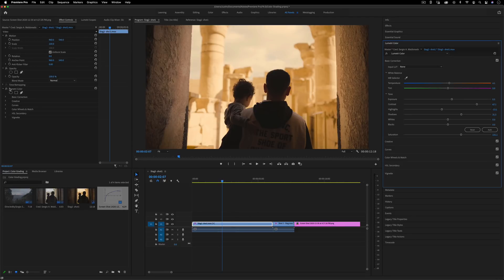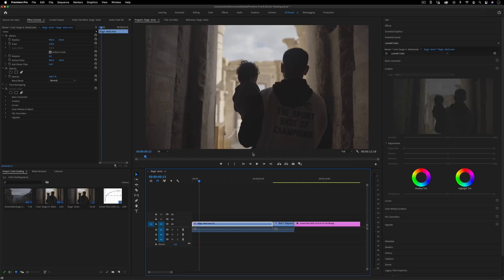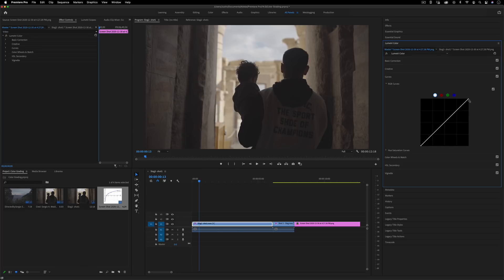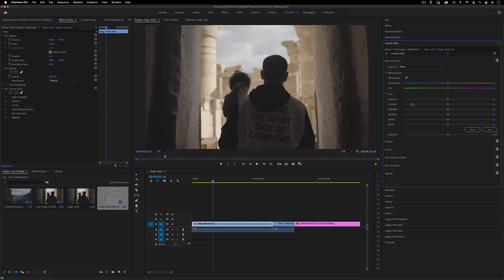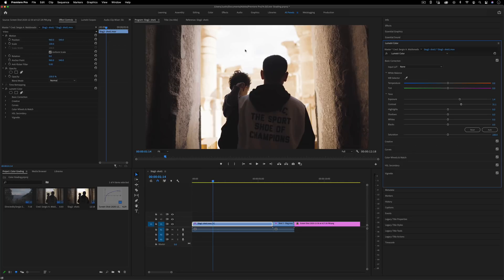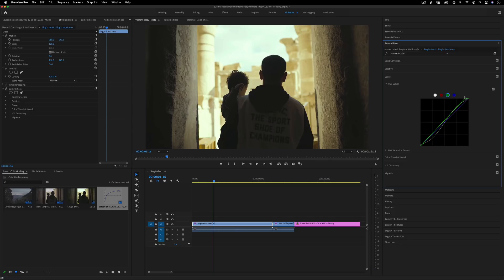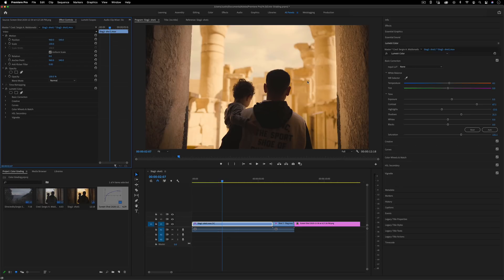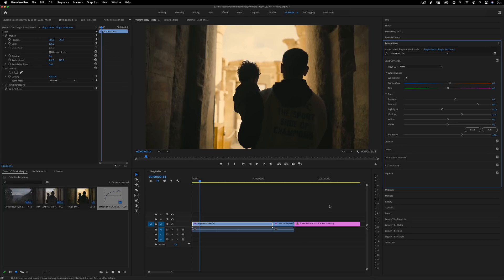EDITORS: Stop Making this Color Grading Mistake! (Adobe Premiere Pro) (Log Footage)